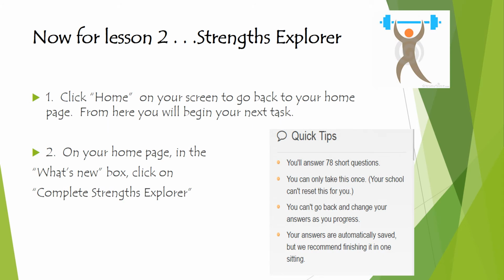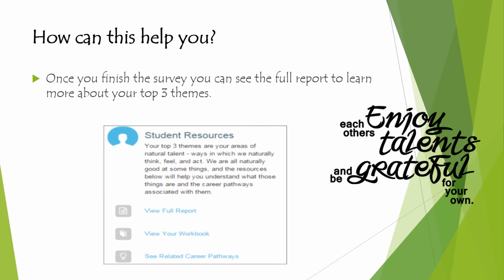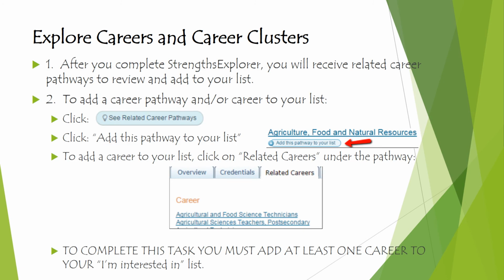EWHS Naviance Lesson 11.1 and 11.2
Instructions for completing the Post-High School Planning Survey, and completing the Strengths Explorer Assessment In Naviance